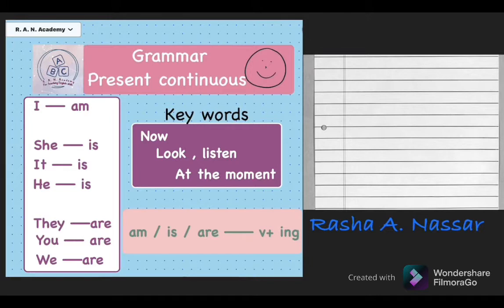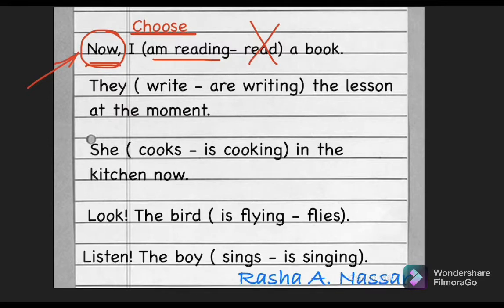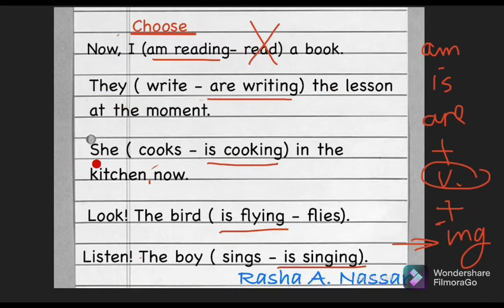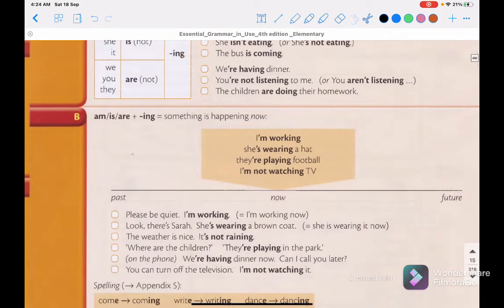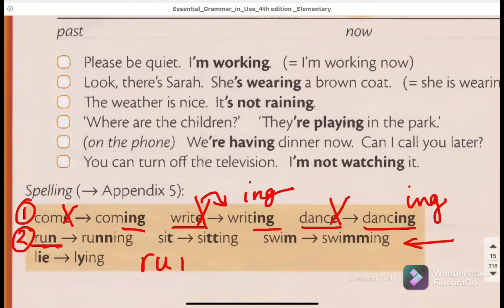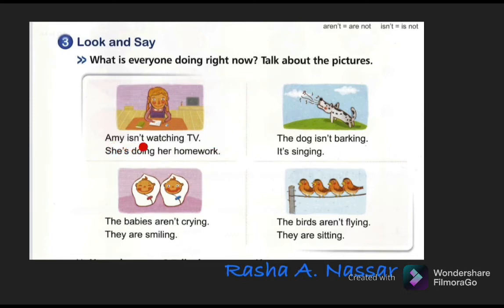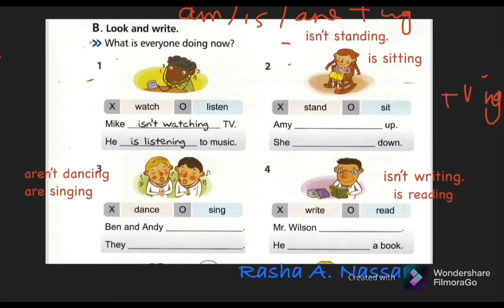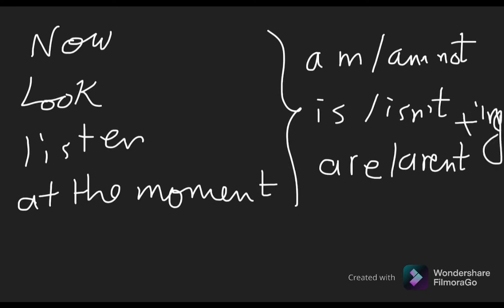Present continuous tense